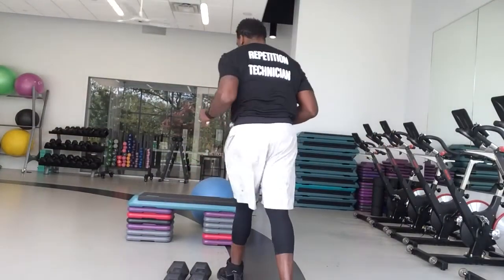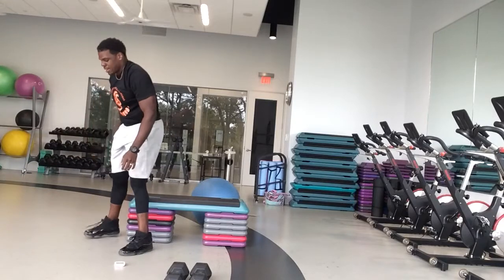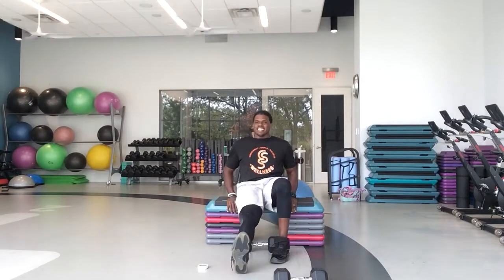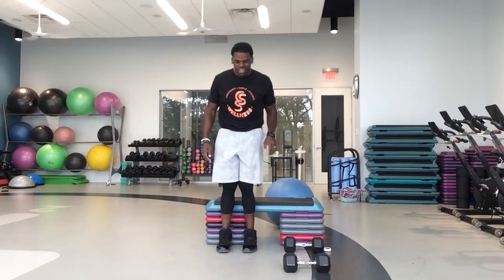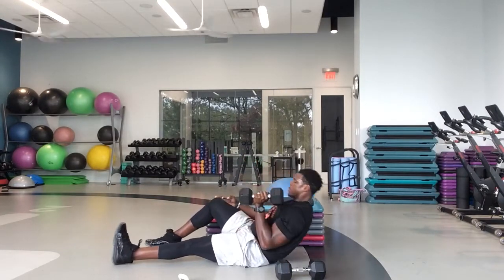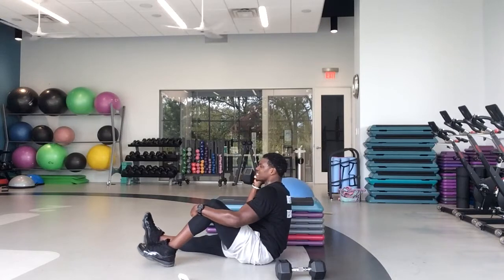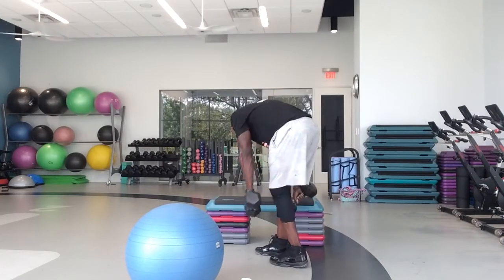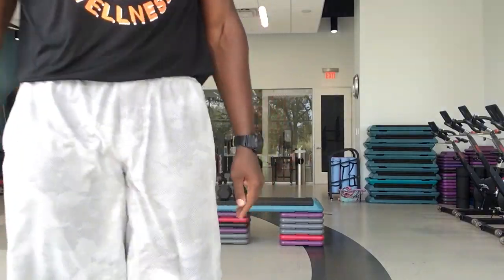All Out HIIT- legs and chest like whoa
We are BACK! Please enjoy this moderate intensity lower body and chest day workout taught by Brian Leggett